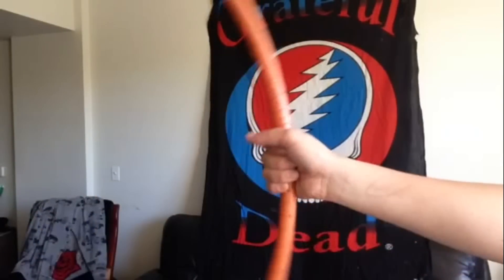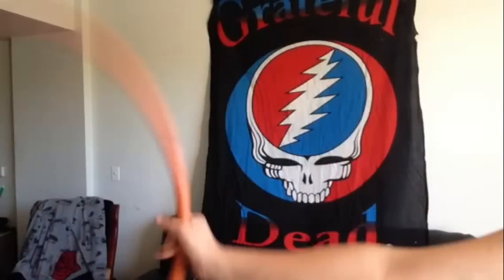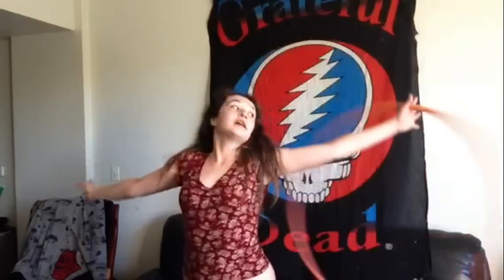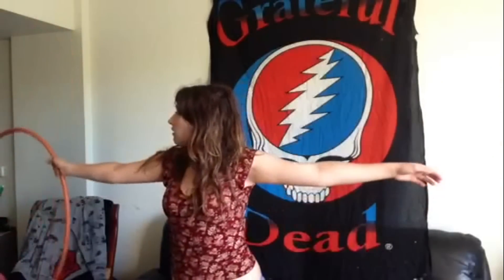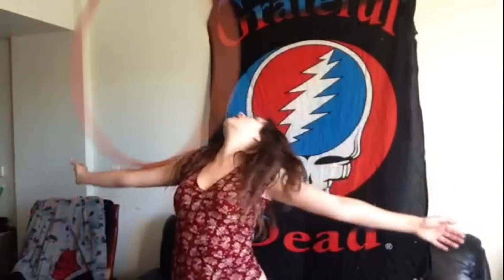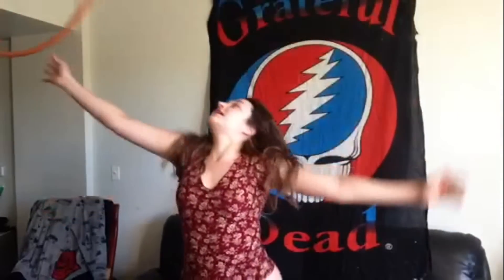Want perfect chest rolls?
DOUBLE CHEST ROLL 2:12
sick of that wonky inconsistent chest roll? i may know the secret. Introducing the wrist flick technique in SLOW MO ( an alternative method to the every popular open palm technique)im using a 3/4 29in polypro hoop although i learned this trick on a 32in...  Things to remember:
 a certain amount of POWER is key. KEEP YOUR ARMS STRAIGHT ACROSS AT ALL TIMES and don't forget to film yourself so you can check out your progress. try challenging  yourself by seeing how slow of a roll you can accomplish. don't let go of the hoop until it hits your for arm. have fun (and don't give up mastering this trick  feels fantastic)